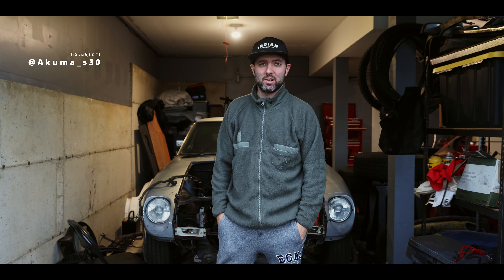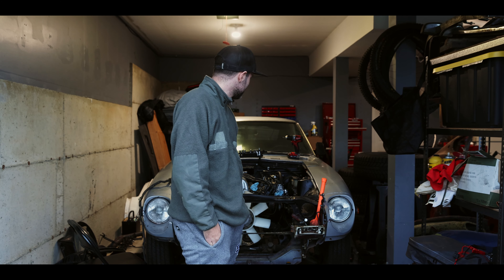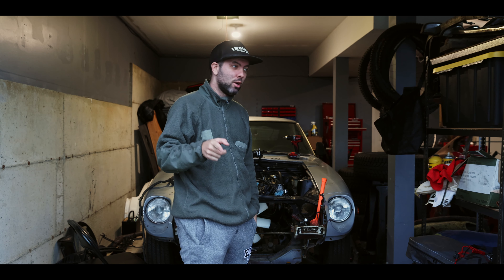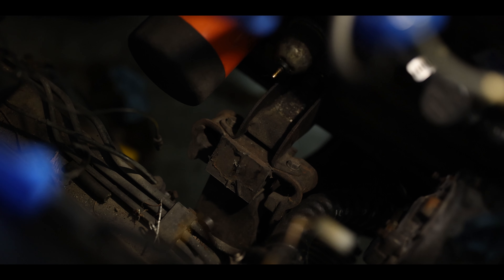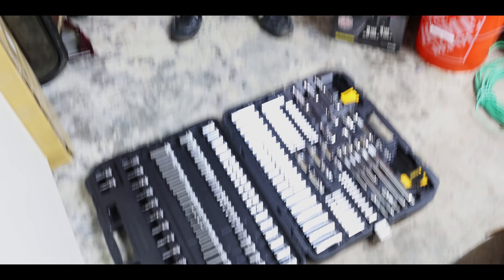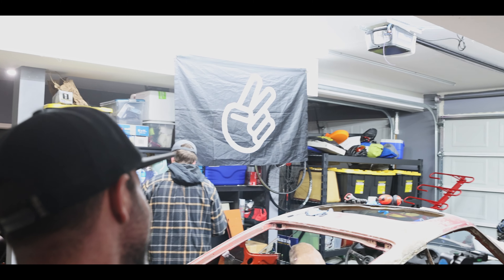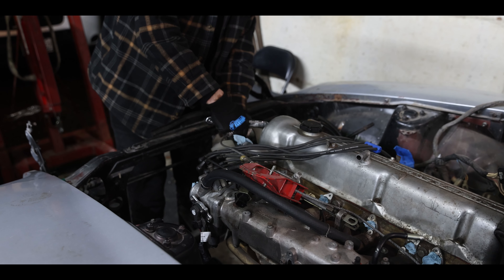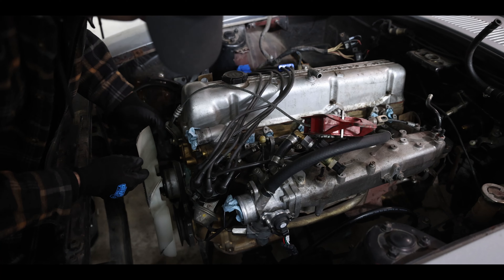The Engine is Out of The Datsun Z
We got the engine out of the Z tonight. Wasn't too difficult to get it considering I had removed a lot of things prior to filming EP 1. Just 6 bolts total and it was out.

My Camera Used: shorturl.at/pyO08
Favorite Lens: shorturl.at/zDQZ5